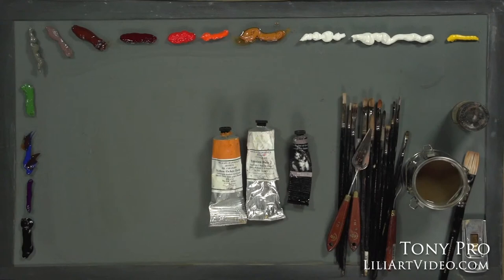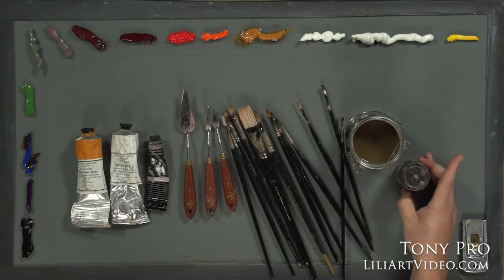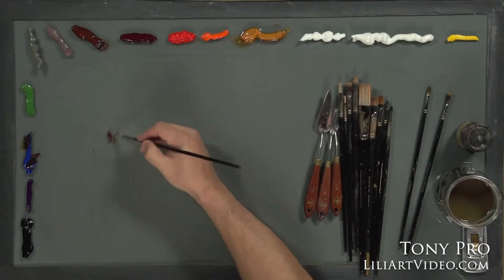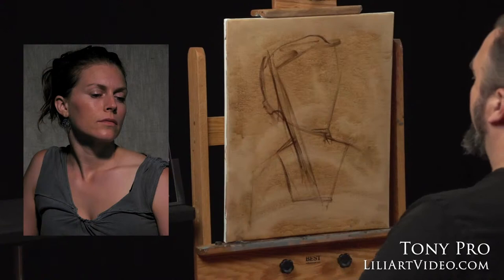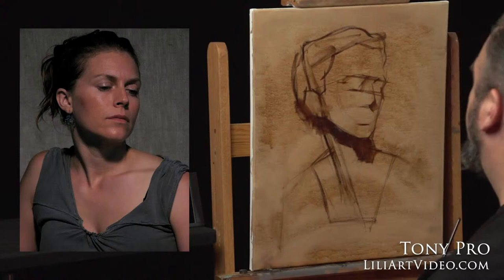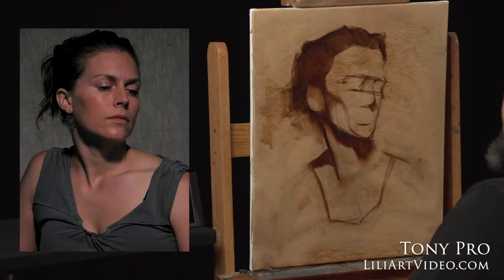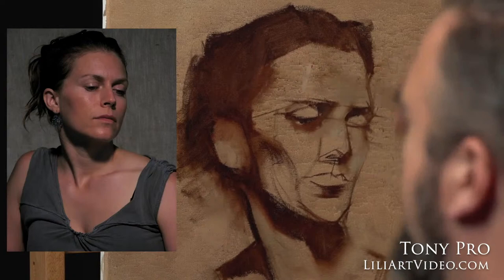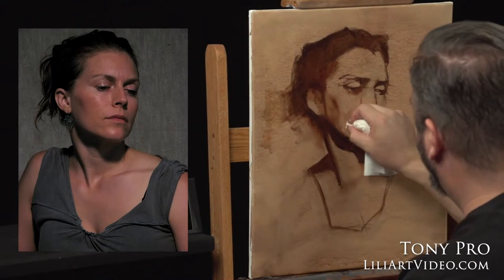Tony Pro: Painting Expressive Portraits **FREE LESSON VIEWING**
The entire video is almost 5+ hours of focused content and instruction to help you advance your painting skills.